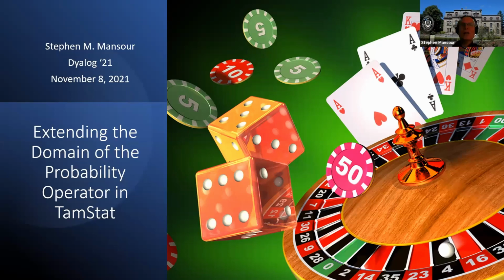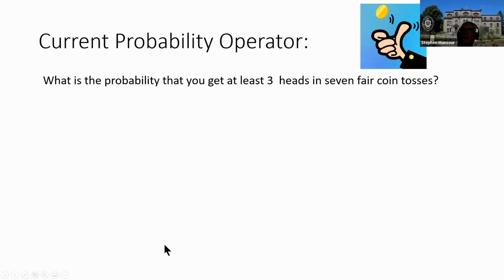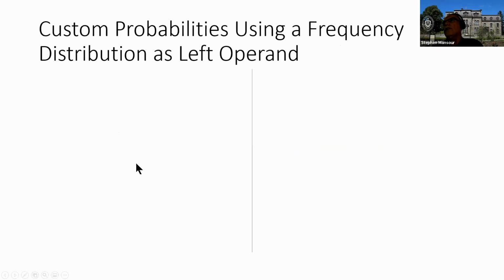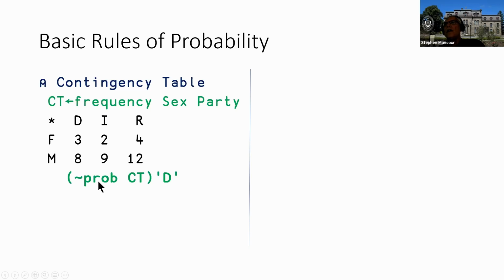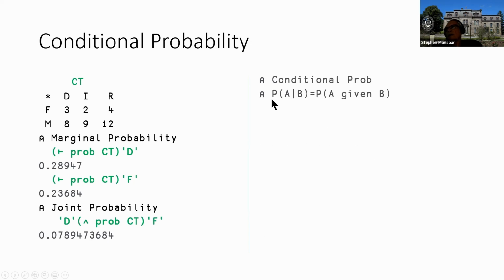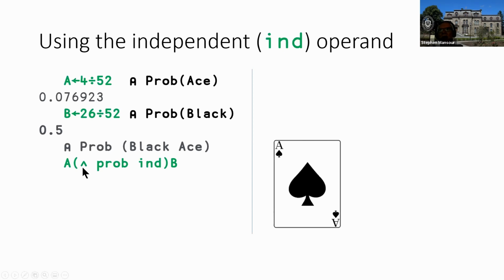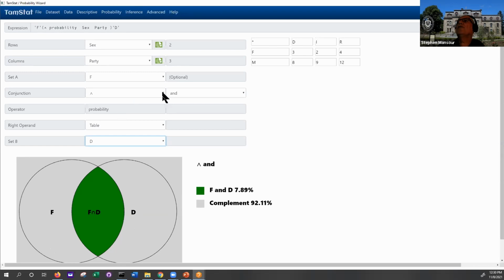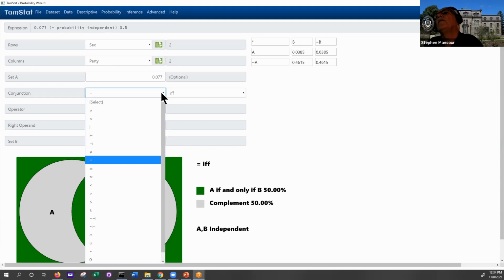Dyalog '21: Extending the Domain of the Probability Operator in TamStat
Stephen Mansour (The University of Scranton and Misericordia University)

The probability operator in TamStat ordinarily takes a distribution function as its left operand and a relational function on the right to produce a probability from a statistical distribution. The domain of the probability operator has now been extended to take a logical function as its left operand and a contingency matrix as the right operand. This allows the computation of probabilities using the complement rule (not), the addition rule (or), the multiplication rule (and), and the conditional rule (if) – other logical functions are also included in the domain. Stephen explains how replacing the contingency matrix with the independent operand means that the same probabilities can be calculated assuming that the two events are independent and introduces the Probability Wizard (which generates Venn Diagrams) that has been created to work with this new functionality.

GET STARTED